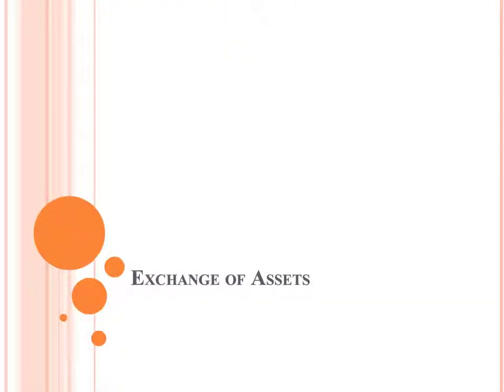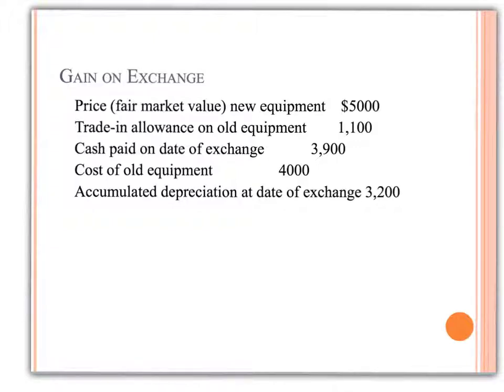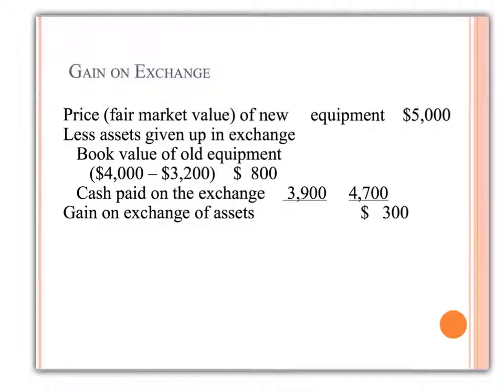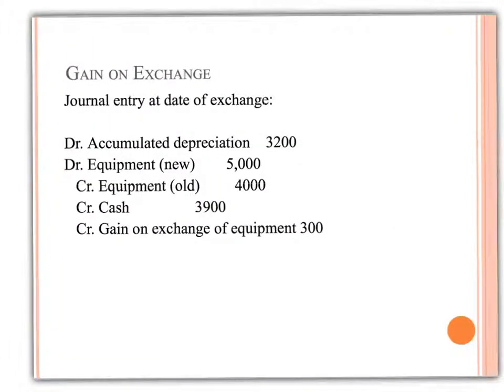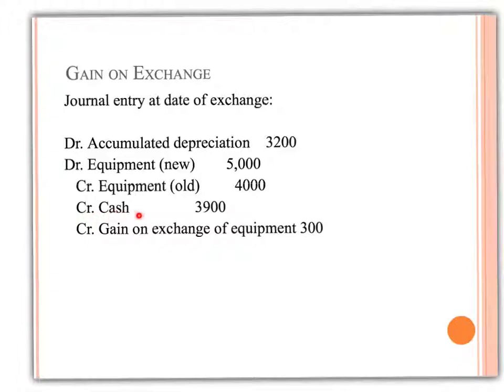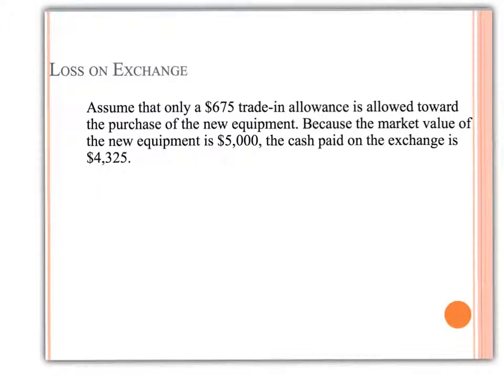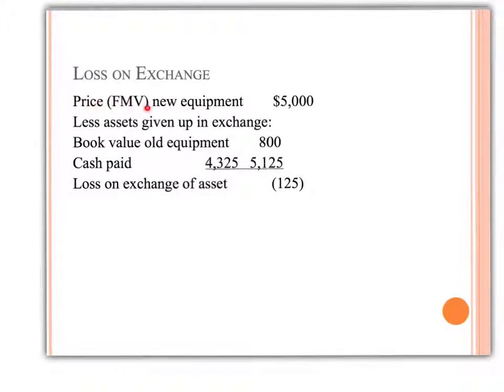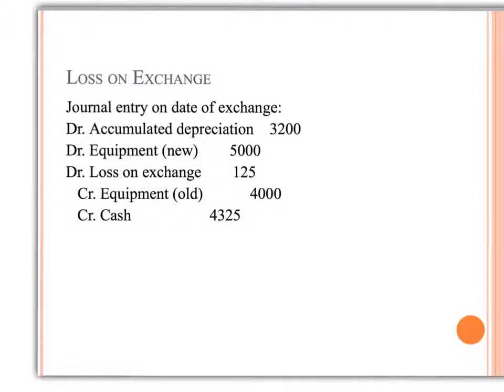Asset exchanges gain and loss